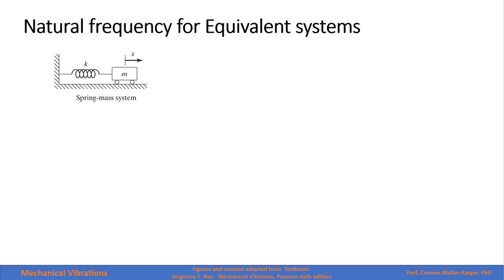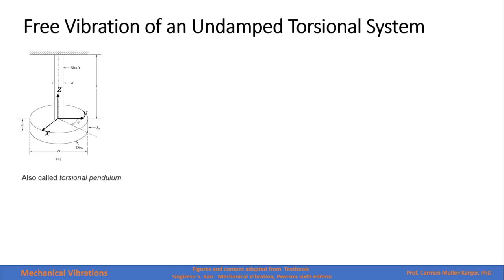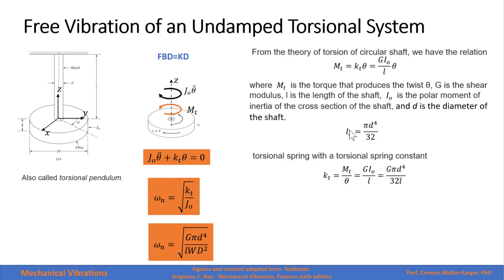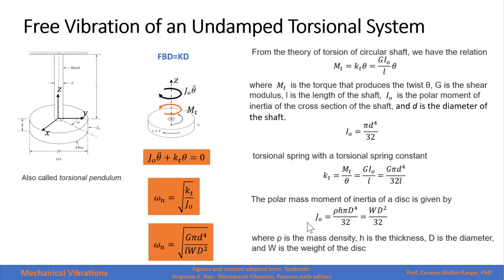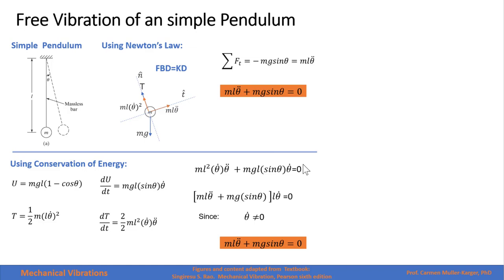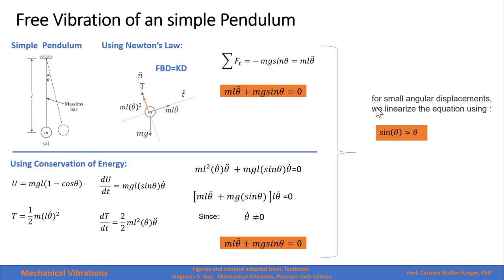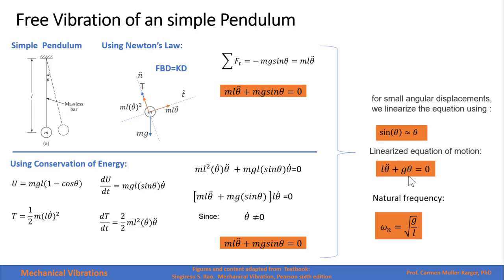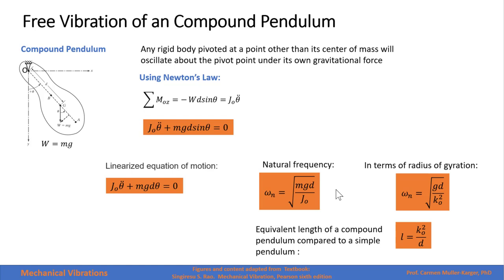Narrated Lecture CH 2 Free Vibration Part 2 Natural Frequency of other systems